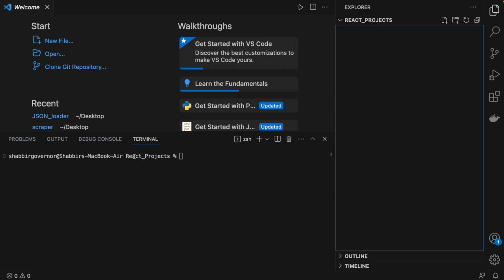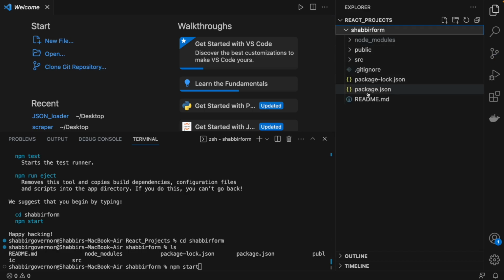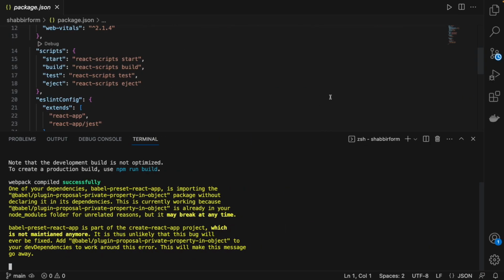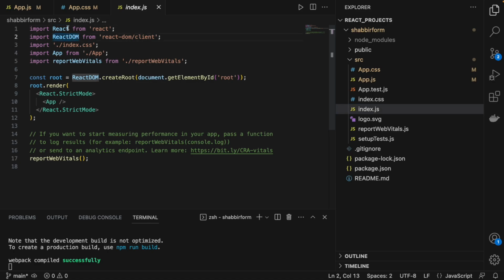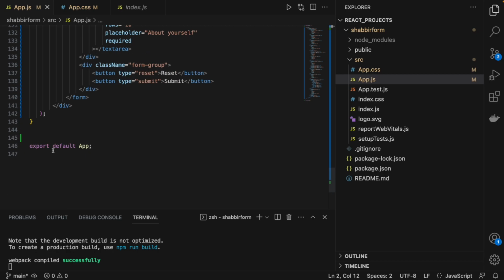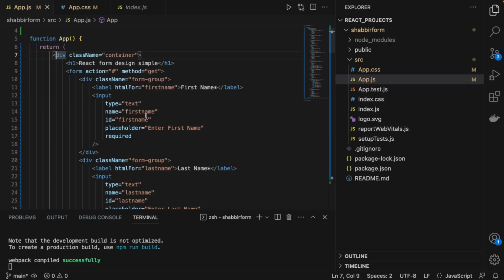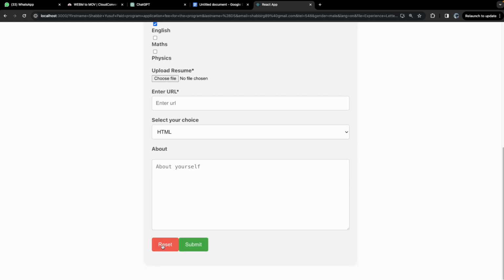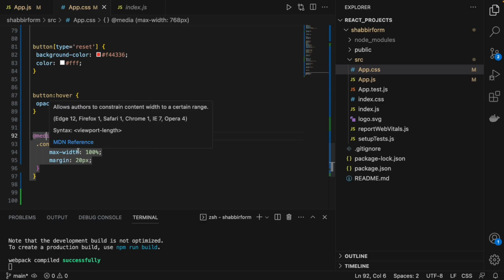Exploring React: Dive into Simple and Fun React Projects for Beginners!